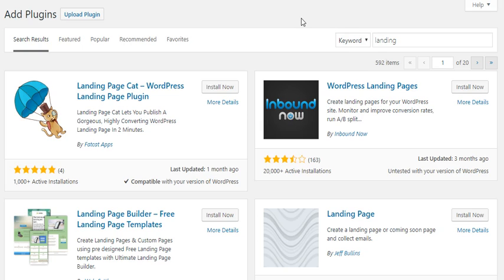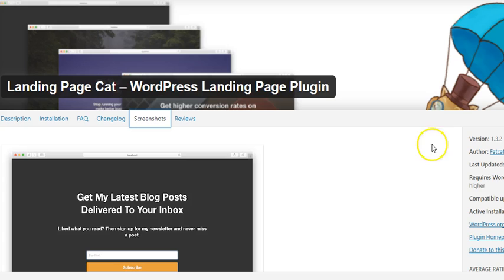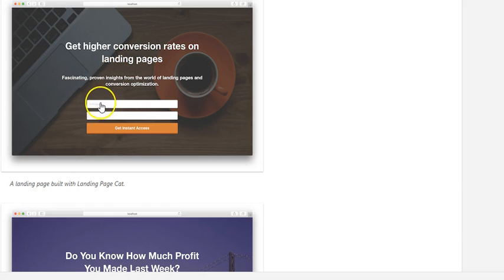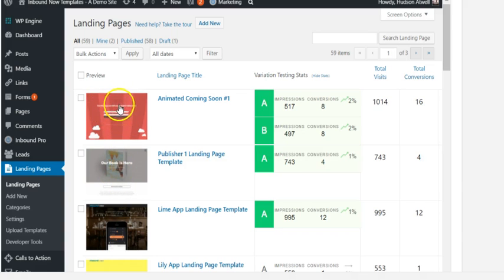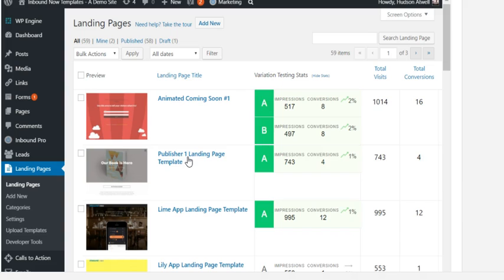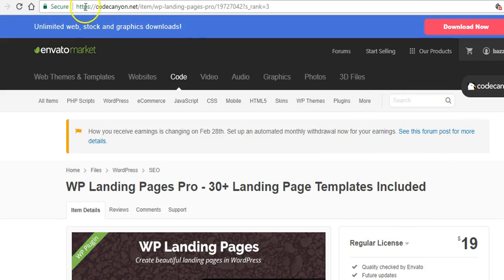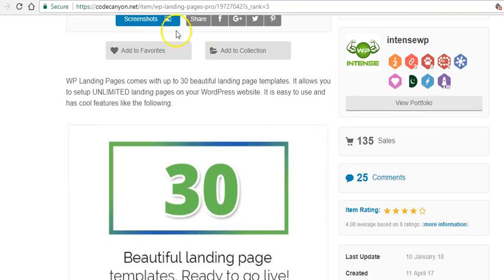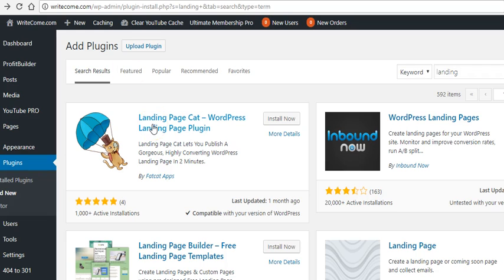Landing Page 101 - Wordpress Landing Page Plugins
Want to create a landing page? In this video we look at Wordpress landing page plugins and what to look out for.